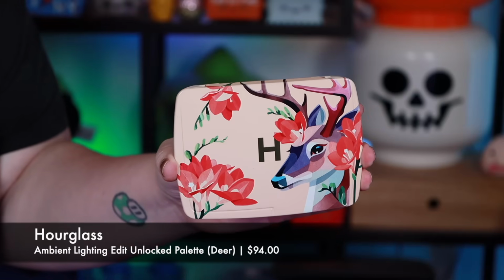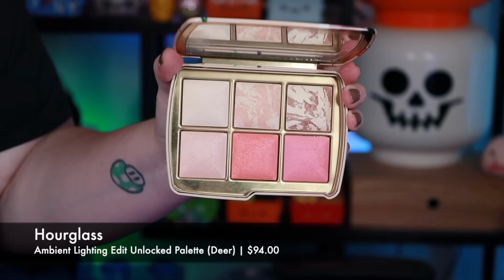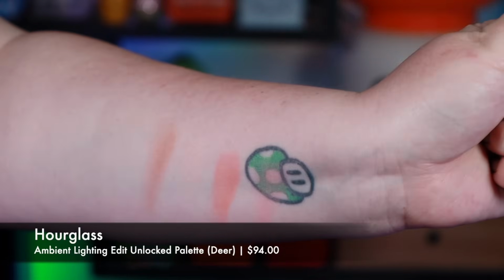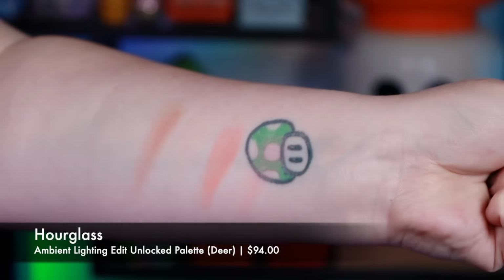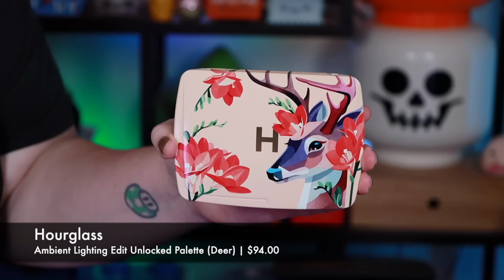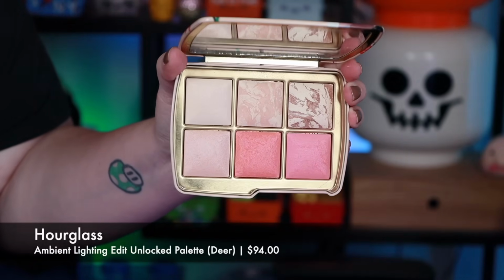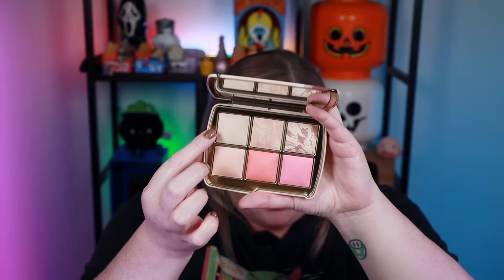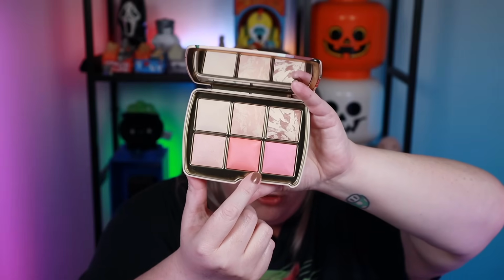I REALLY wanted to LOVE the new HOURGLASS Holiday Palette...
Oh, hi, pumpkins! In today’s video, I review the new Hourglass Holiday palette. Does this live up to the hype? Well... not so much. Sorry about everything! Enjoy!

Hourglass Ambient Lighting Edit Unlocked Palette (Deer)

NYX Makeup Cool Ash Brown Micro Brow Pencil Vegan Eyebrow Pencil
Erborian CC Red Correct Green Color Corrector SPF25
NARS Oslo Natural Radiant Longwear Foundation
NARS Total Seduction Eyeshadow Stick (Don't Touch)
Urban Decay 24/7 Moondust Glitter Eyeshadow Singles (Crushing Hard)
SEPHORA COLLECTION 12H Colorful Special Effects Multichrome Eyeliner (Astral Pink)
Benefit Cosmetics BADgal BANG! Volumizing Mascara (Rebel Brown)
MERIT Signature Lip Lightweight Lipstick (Baby)

⚠️ FTC ⚠️
Heads up, Pumpkins! If you use them, I get a tiny commission — like, “maybe I can splurge on guac this time” tiny. I also have brand codes where you save a little money and I get just enough to keep this flaming garbage barge afloat. 💅💸🔥 SHOP RESPONSIBLY! (Or don’t. I’m not your mom.)

🎙️ But if you wanna see me truly unhinged (like, yelling in pajama pants unhinged), come hang out with me on Twitch 💅🔥

        109 Ambersweet Way
        Suite: 818